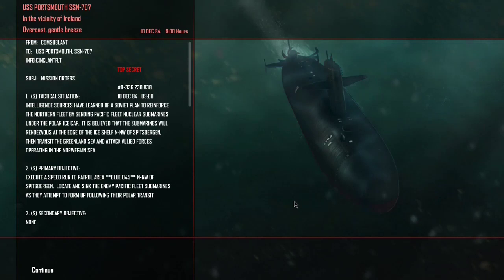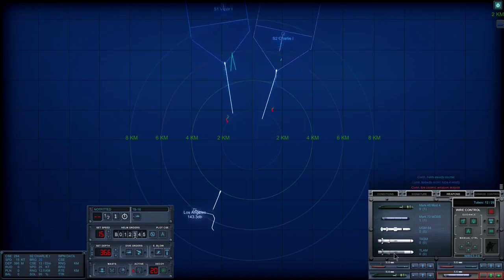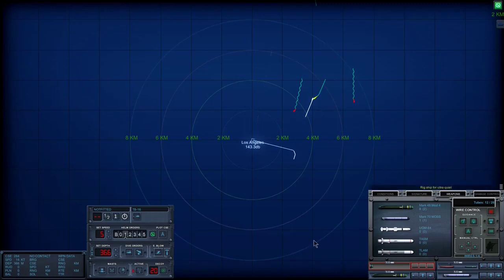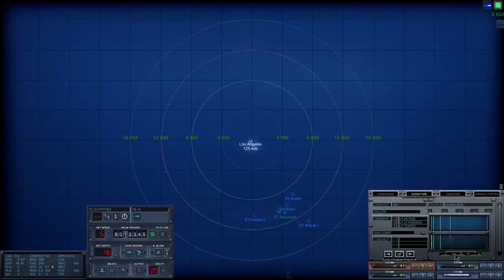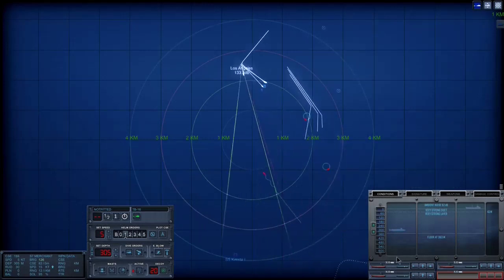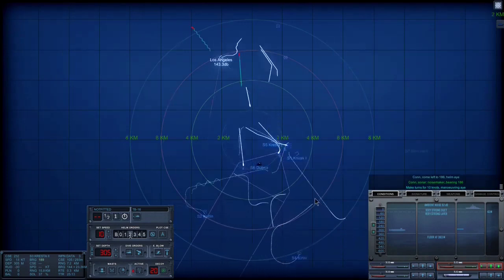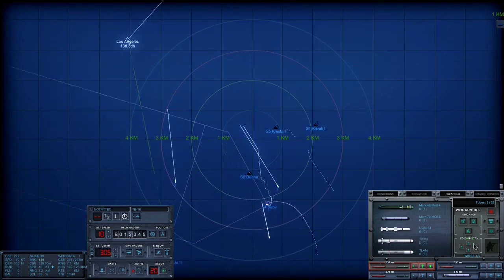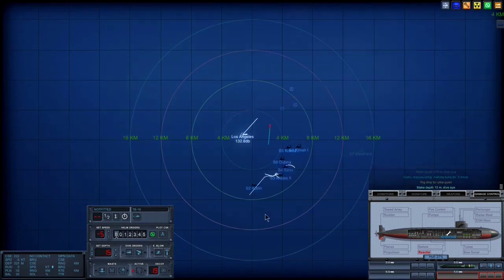Kirov In Sight | Battle for North Atlantic 1984 | Ep 9 | Cold Waters DotMod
Previously, in Battle for North Atlantic 1984 Ep 8... USS Portsmouth sank even more Soviet wolfpacks.

But HQ wants us to hunt more subs, as well as a surface task force. They didn't say though, that Kirov was leading it...

Welcome to a new video series from Captain Chang Plays based on Cold Waters and DotMOD. This is NOT a new playthrough, but an edited and more concise version of an earlier NATO84 campaign play. I am learning my craft as a new Youtuber, and this is an ongoing effort to learn the intricacies of video editing by doing. I hope you enjoy the effort.

Episodes for this series will drop every week on Fridays, as I am migrating to a new production pipeline.

NOTE: Kirov was sunk without screenshot or vidcap, so I had to borrow a damaged Kirov photo from a different playthrough for the thumbnail.